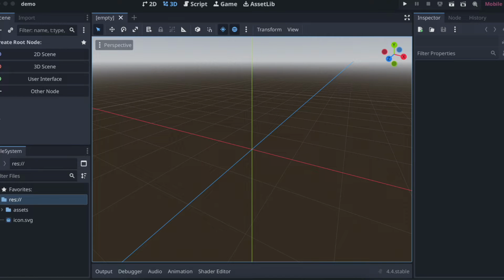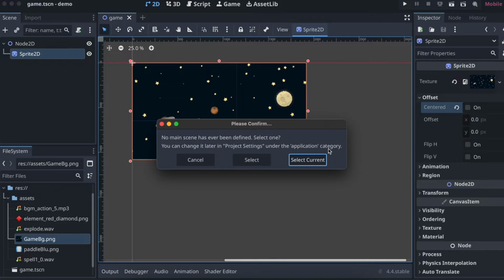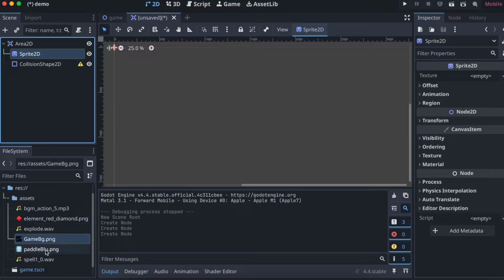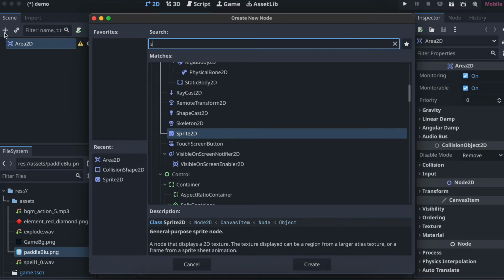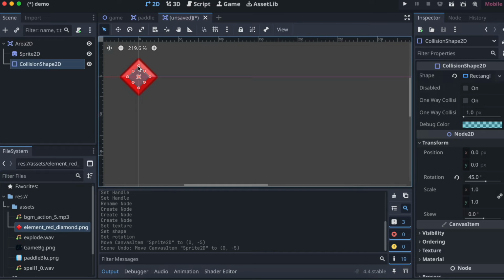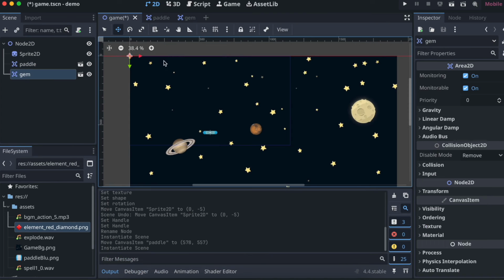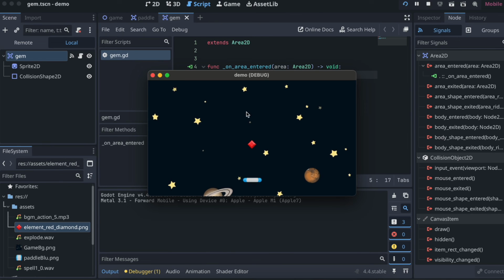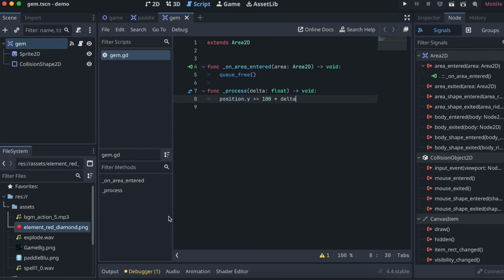How to do Object Collision Between Two Objects in Godot Game Engine